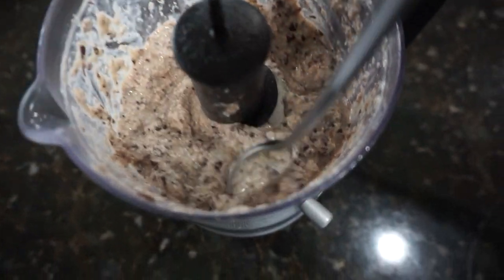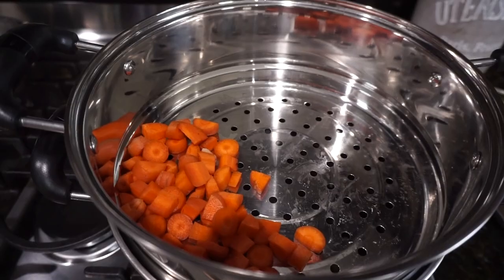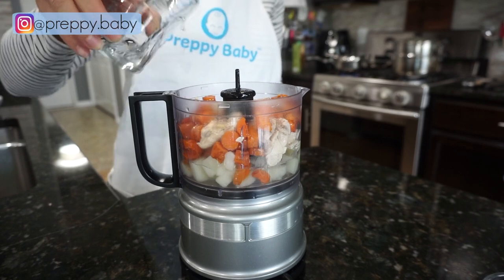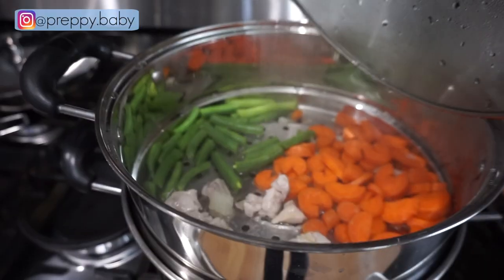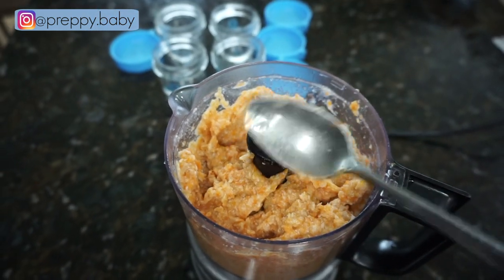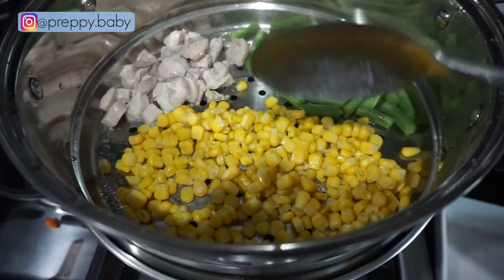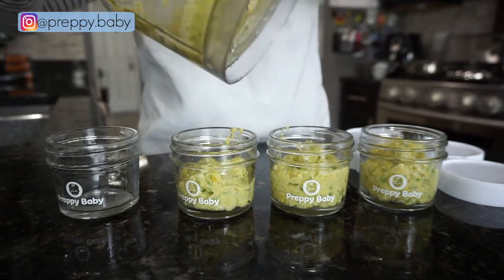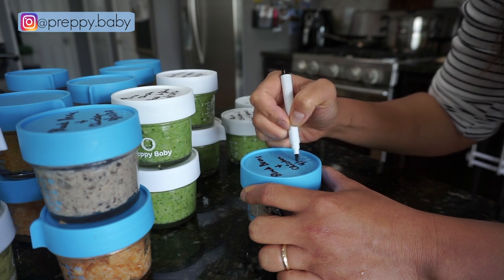Homemade baby food with chicken | Baby food recipes for 6months and above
High protein baby food with chicken and vegetable puree recipes for babies are so easy to make. This video will give you dinner ideas for babies, baby lunch ideas and baby food ideas in general. Chicken for babies is nutritious and delicious. These chicken for baby recipes can be used for stage 1 baby food recipes, and stage 2 baby food recipes. Baby puree ideas for baby food for 6-12 month old recipes and stage 2 baby food does not have to be complicated and this video will show you exactly the step by step easy way of making baby food with chicken in them :) I hope you find this video useful and helpful… What are your favorite go to baby food recipes?